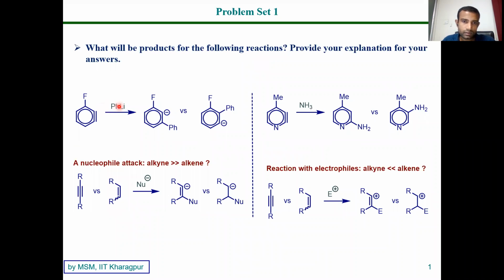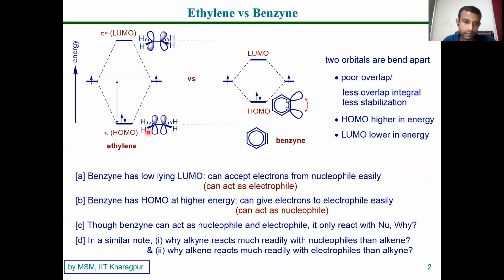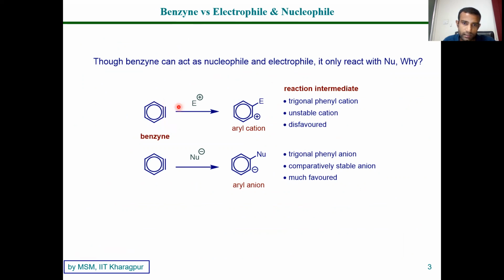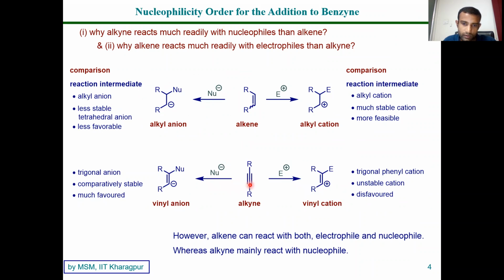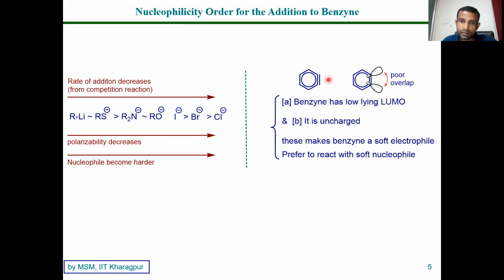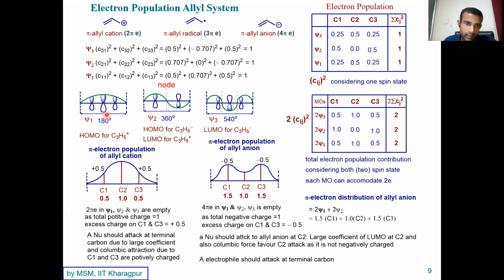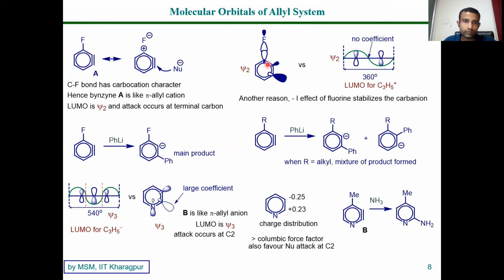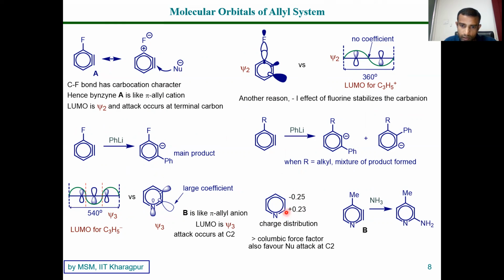MSM Class 2.4 # Benzyne # Reactivity # Nucleophile # Molecular Orbitals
Understanding regioselectivity for the nucleophilic attack to benzyne by electronics and Molecular orbitals